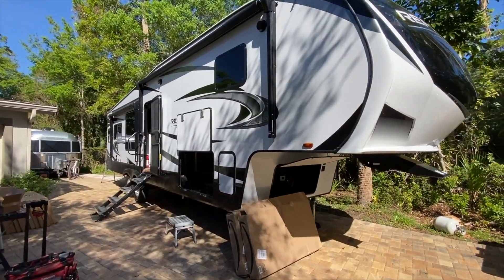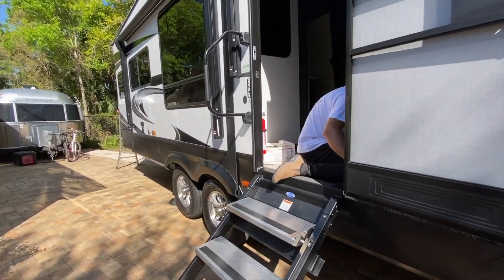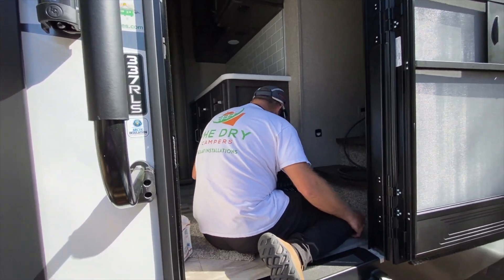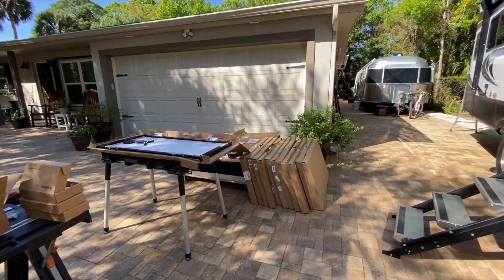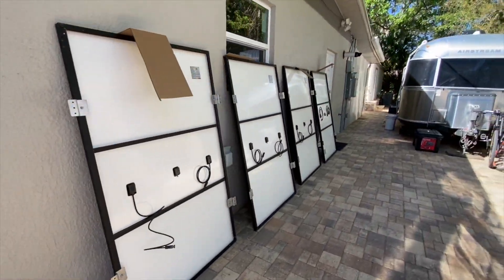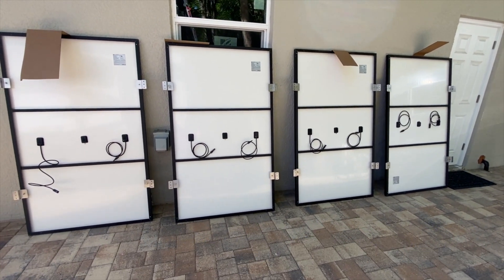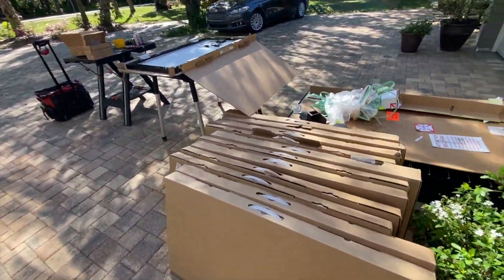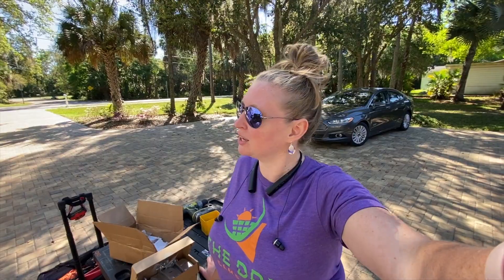& Solar Upfit | 2021 Grand Design Reflection 337RLS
Check out this week's install on this 2021 Grand Design Reflection 337RLS!👇 Click “show more” below for more info!!

We installed:
4 - 330W REC N Peak Solar Panels ☀️
12 - 100W Renogy Eclipse Solar Panels ☀️
8 - 100Ah Battle Born Lithium Batteries 🔋
1 - BMV 712 Battery Monitor
1 - Victron Multiplus 3000W Hybrid Inverter
2 - Victron MPPT 150/100

📲 If you would like your own consultation, please submit an inquiry via our website (see below). We're unfortunately able to take on DIY scenarios at this time.

Kathy & Marc
Mark & Mary Kay
Dan L.
Larry & Kaprice
Chuck M.
Cindy & Ed
Dave & Erin
Jeff & Anita
Scott Matthew
Robert Kelley
Scott Matthew
Dave & Sharon
Michael R.
Bryan S.

🎼 Dry Campers Song composed and performed by: Mark Pierce - Thank you Pastor Mark!!!